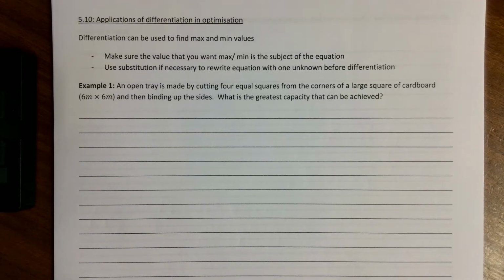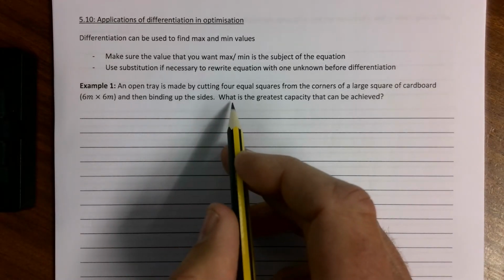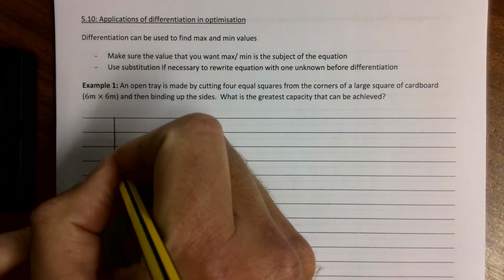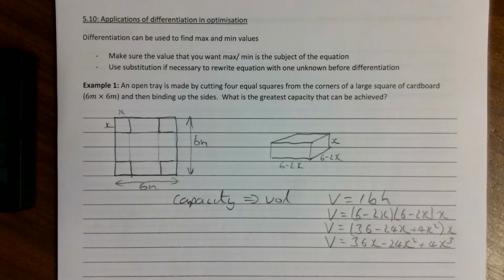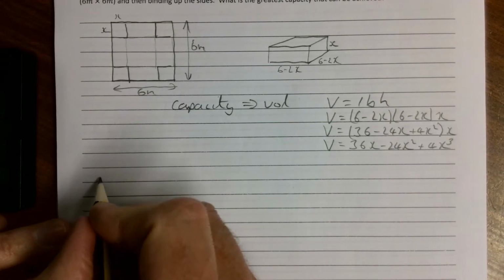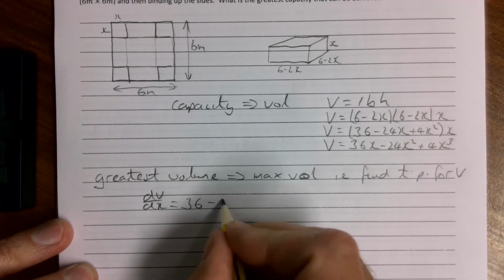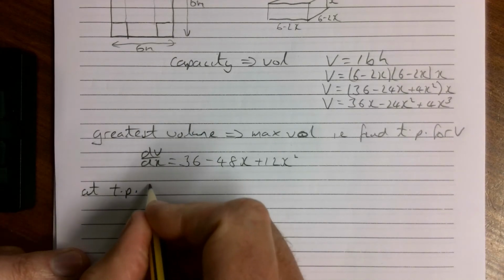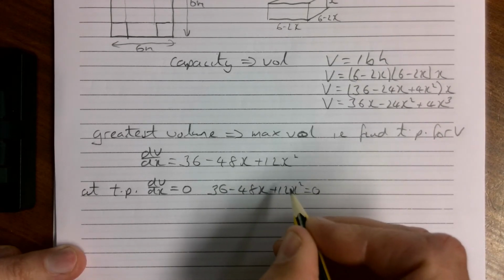CGS - GCSE Further Pure - Cpt 5 - n - 5.10 Applications of Differentiation in Optimisation eg1